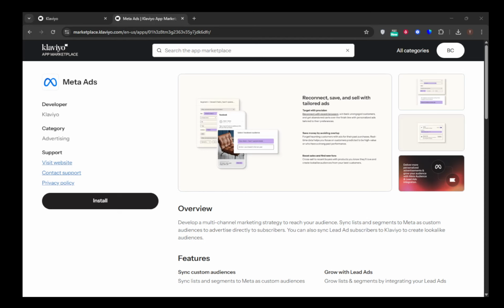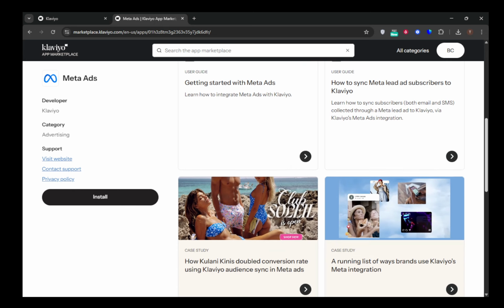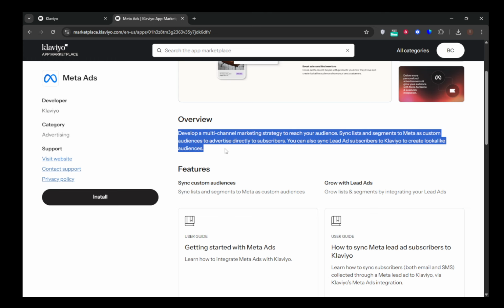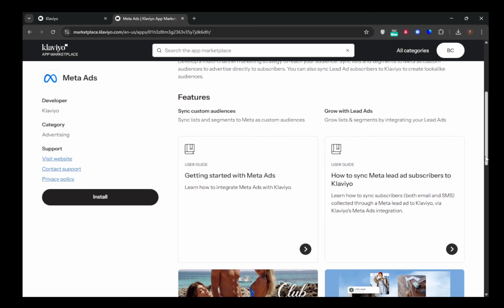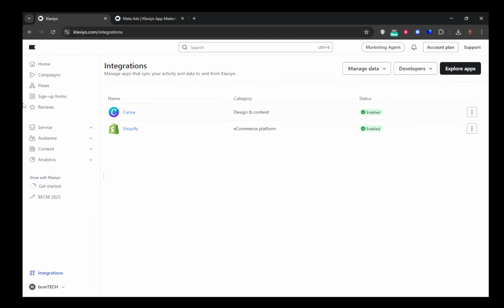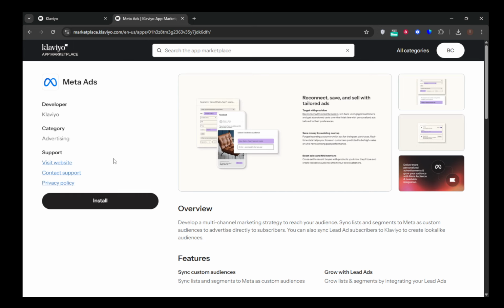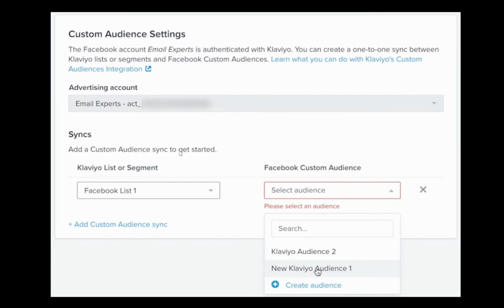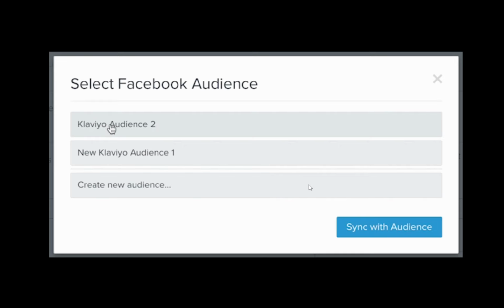How to Integrate Klaviyo with Facebook | Step-by-Step 2025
In this video, we’ll show you how to integrate Klaviyo with your Facebook account. You’ll learn step by step how to connect Facebook Ads, sync audiences, and use Klaviyo to create targeted campaigns. We’ll also cover tips to track conversions, optimize ad performance, and grow your email list using the Klaviyo-Facebook integration.